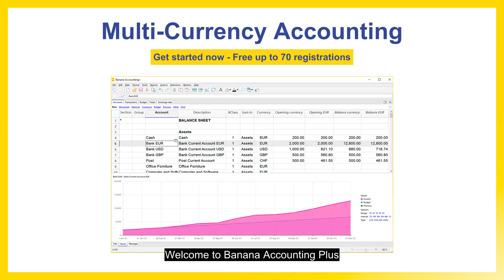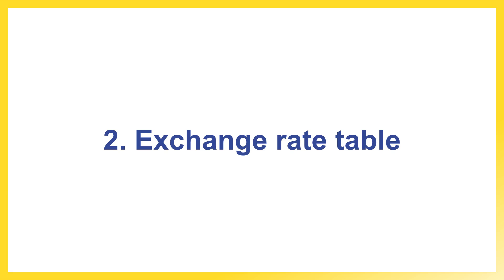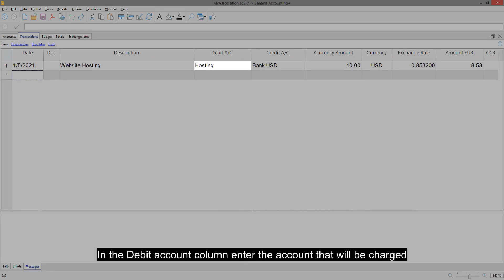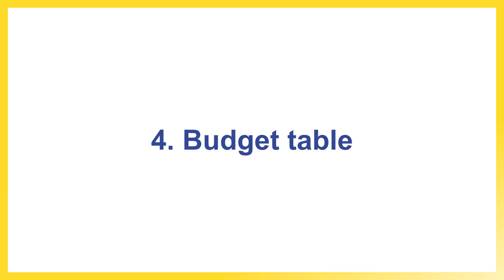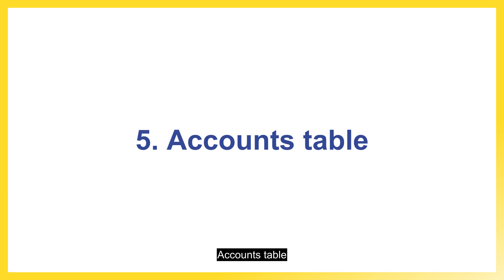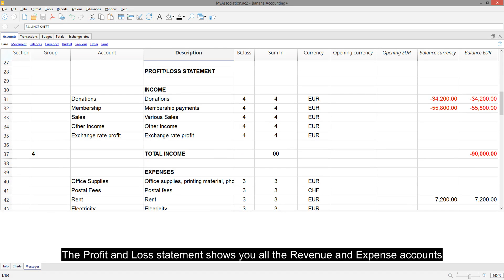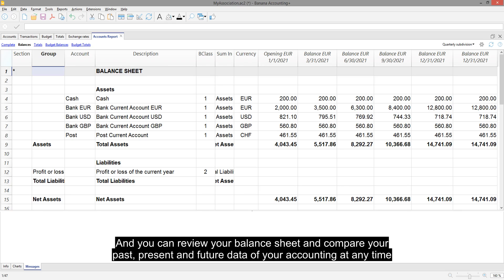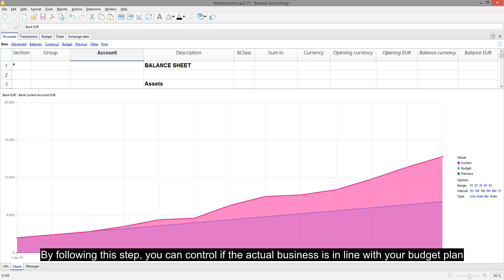Multi-currency Accounting & Budgeting | Banana Accounting Plus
With Banana Accounting Plus you have an innovative tool to manage accounts in any currency.
Easy to use, immediate and precise.
The Multilingual option is the perfect match if you work internationally.